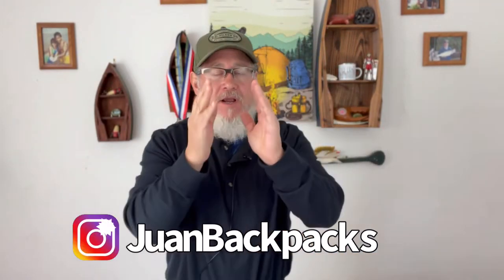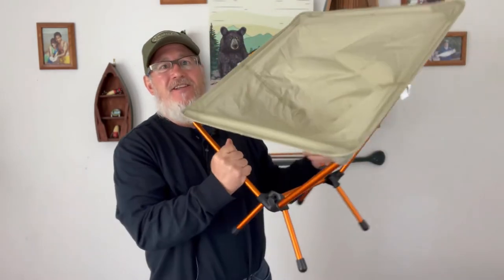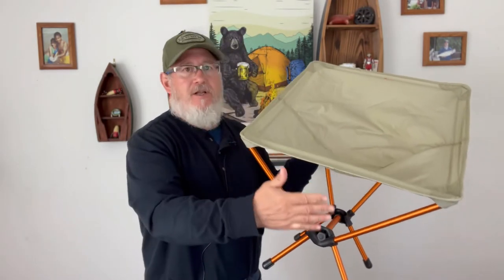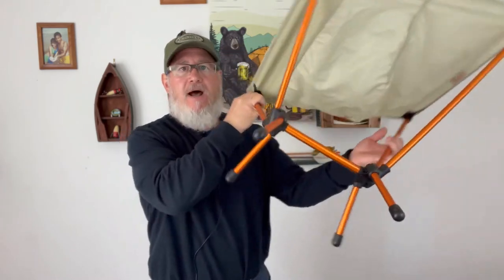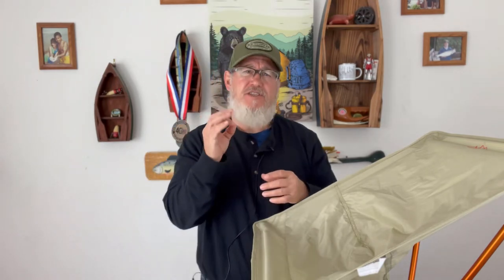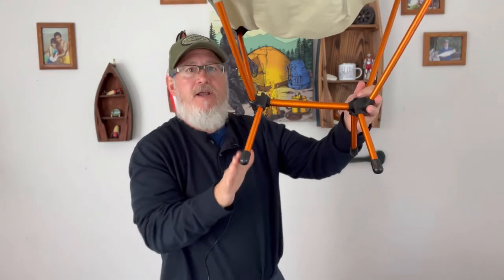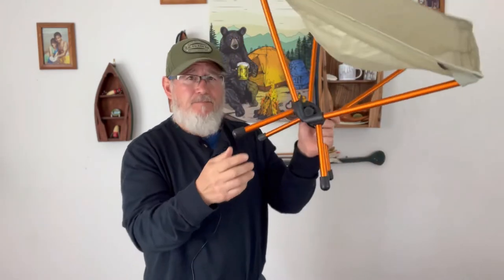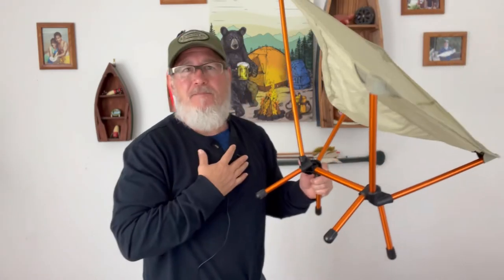REI Flexlite Air Chair review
This is a review of the REI FLEXLIte Air chair that I use for backpacking.